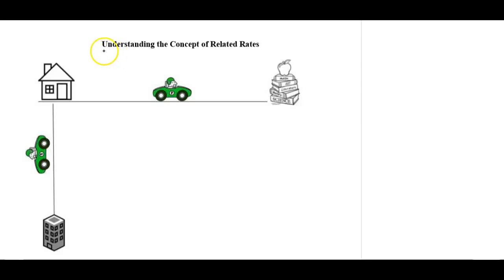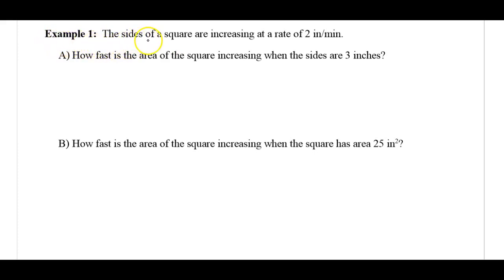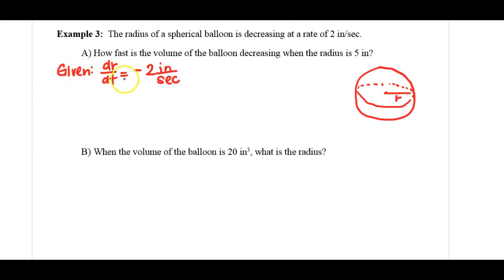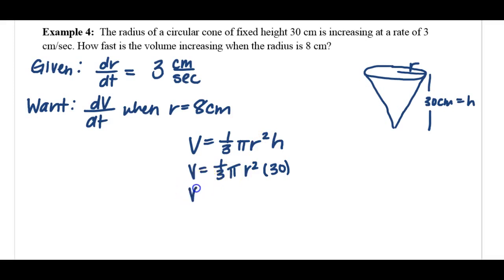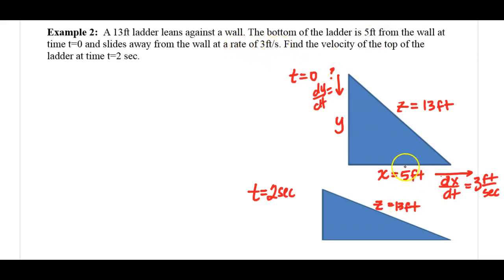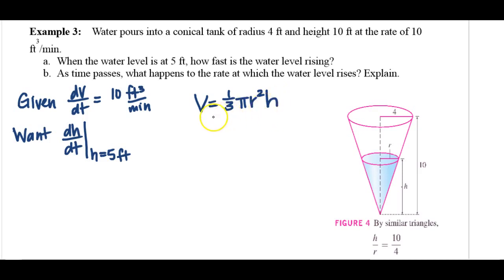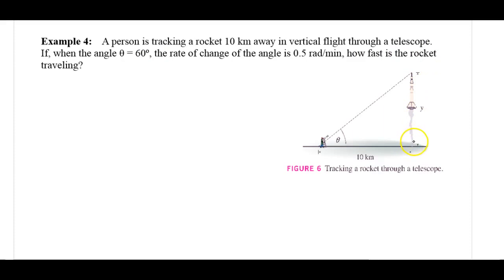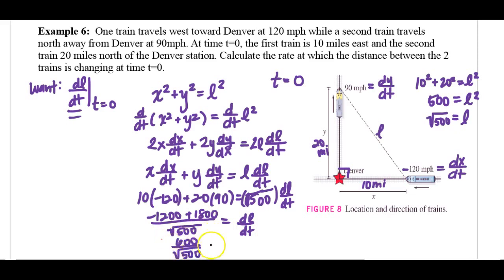Related Rates Full Lesson with Examples | AP Calculus AB/BC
In this video, we walk through related rates problems — where two or more quantities are changing over time. These types of word problems require clear setup and the chain rule to relate variables and find how fast something is changing.

✏️ You’ll learn:
How to identify a related rates problem
What information to label and organize
How to write and differentiate an equation with respect to time
Applying units and interpreting answers
Full step-by-step examples with diagrams

🎯 Great for:
AP Calculus AB students
Calculus I learners in college
Anyone struggling with derivative word problems

💡 Part of the XO Math series — where clear instruction helps you feel calm and confident with calculus.